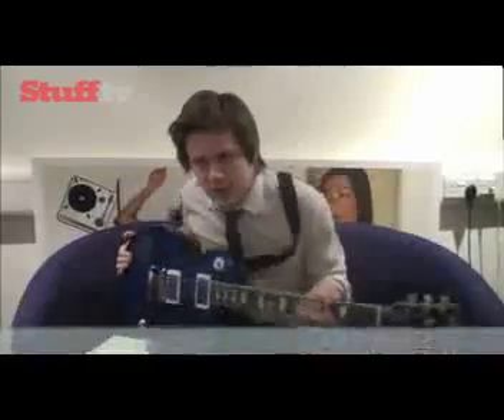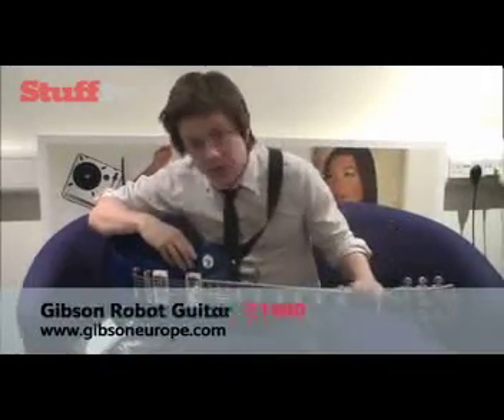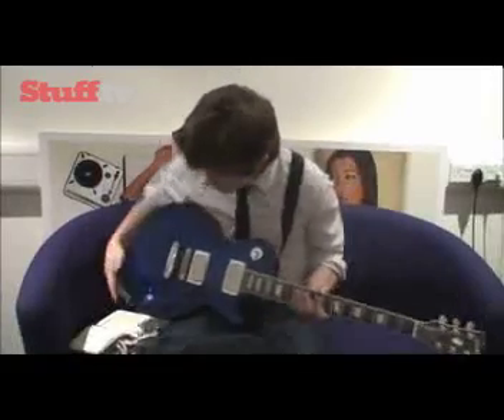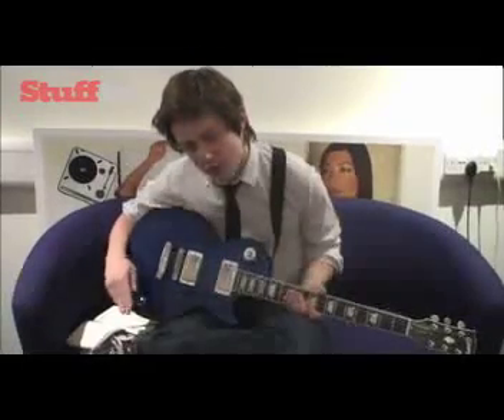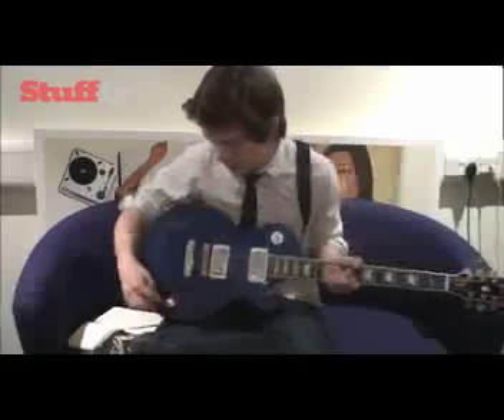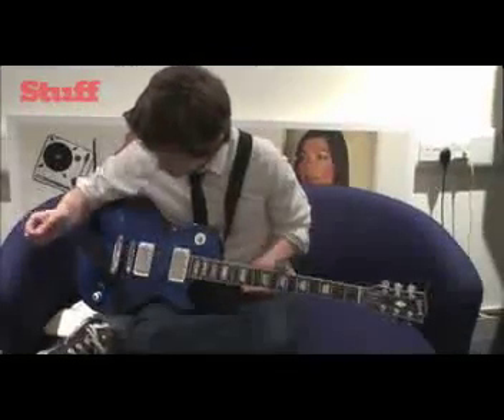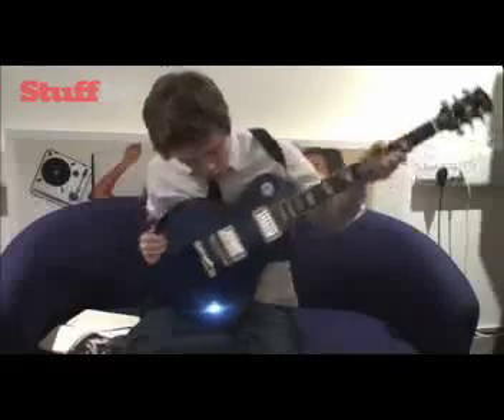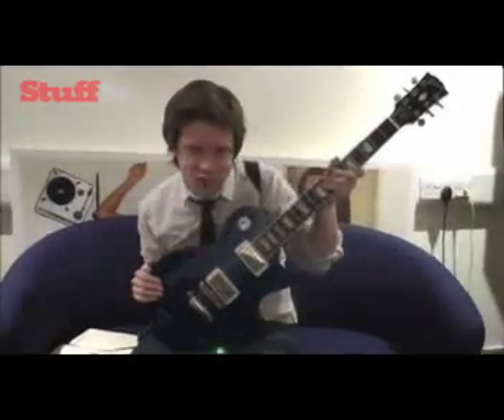Gibson Robot Guitar - hands on video review from stuff.tv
Gibson Robot Guitar hands on video review from stuff.tv - the gadget guideSubscribe now